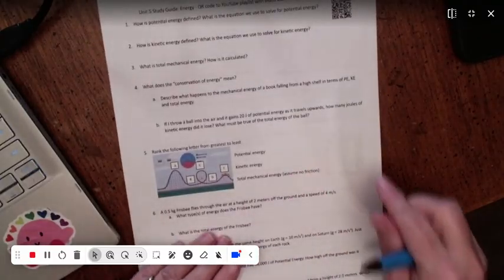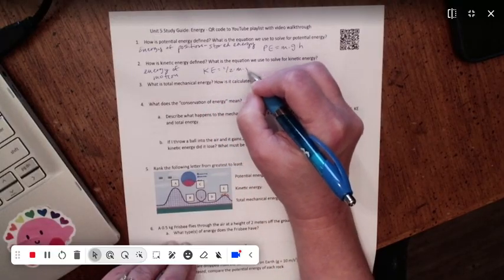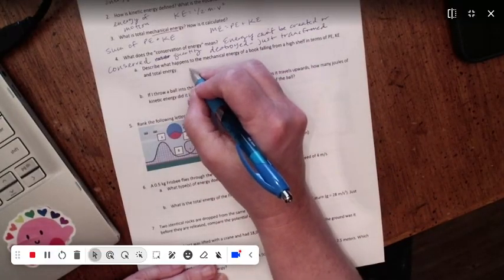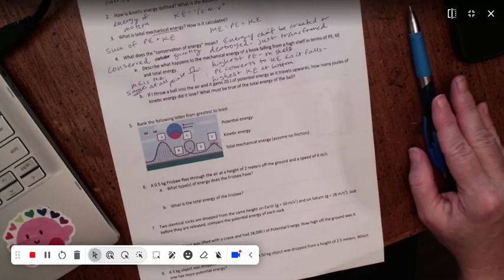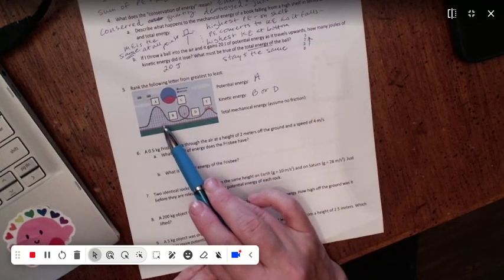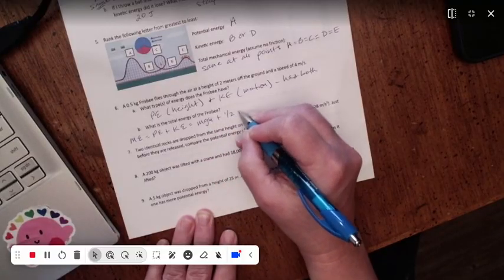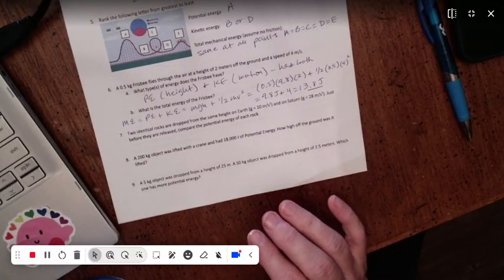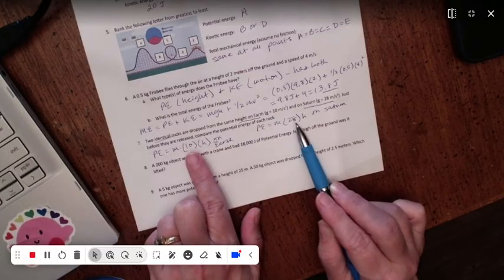Energy work and power study guide 1 thru 7